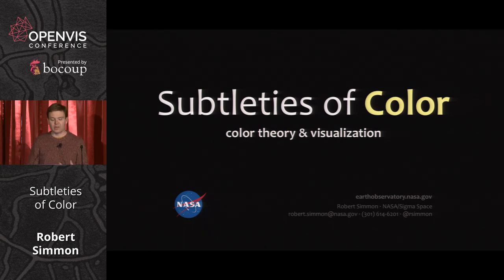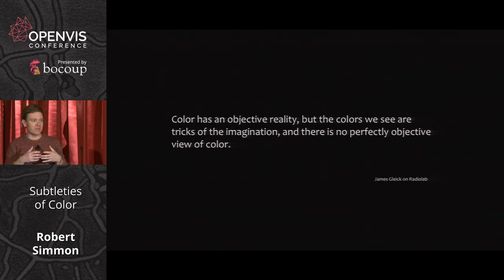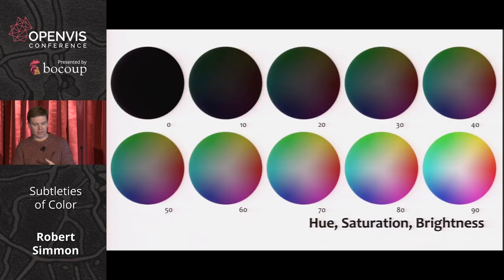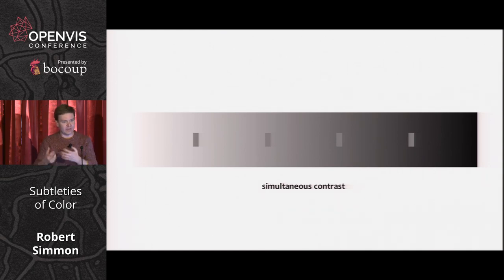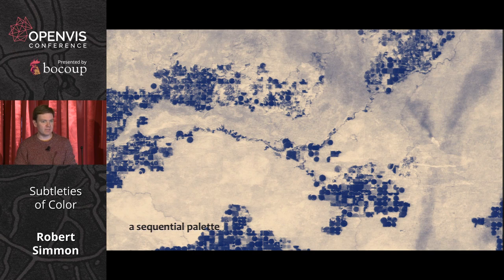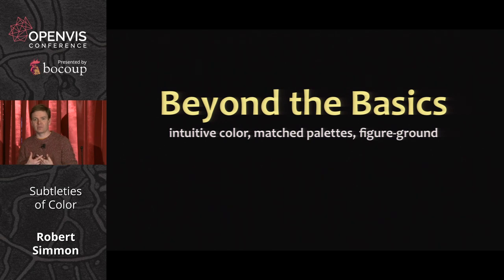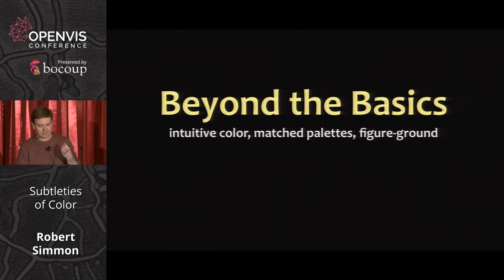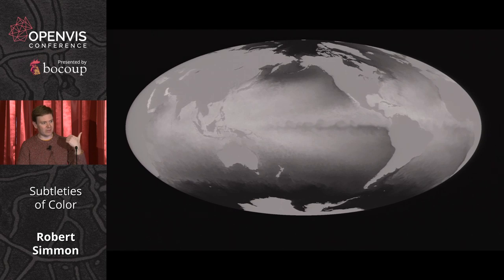Robert Simmon - Subtleties of Color